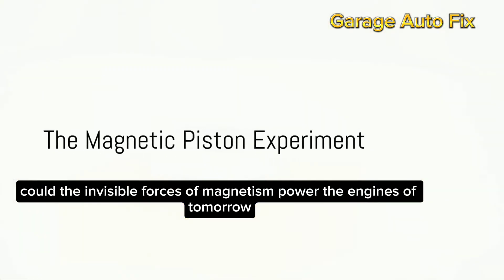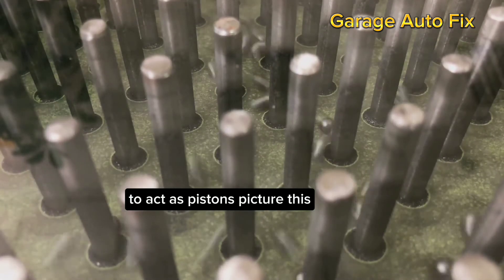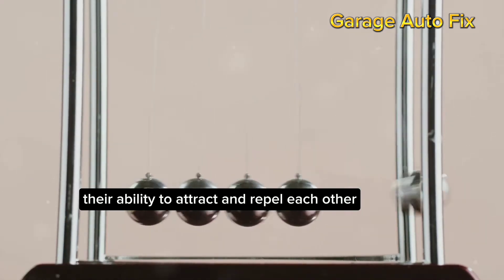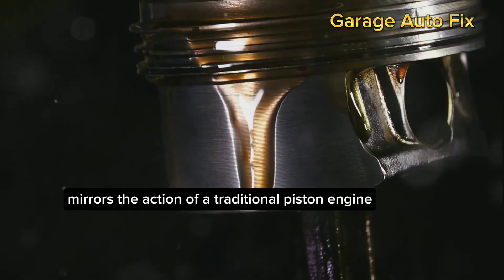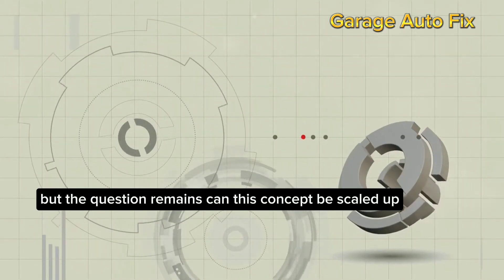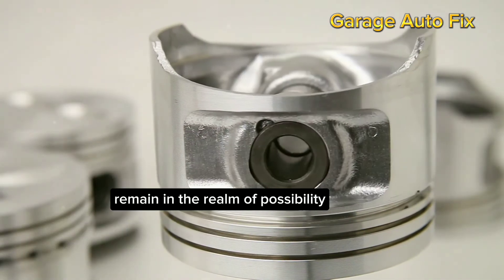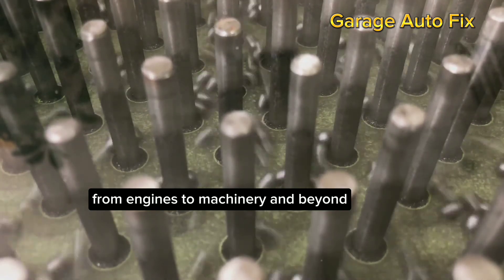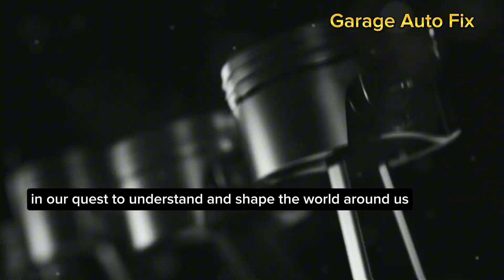the magnetic pistons experiment : a revolutionary concept